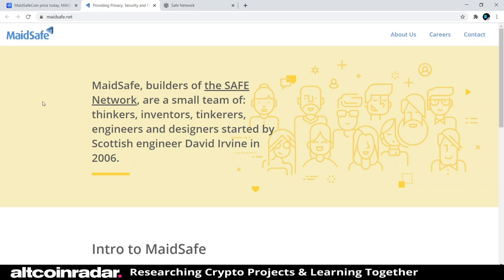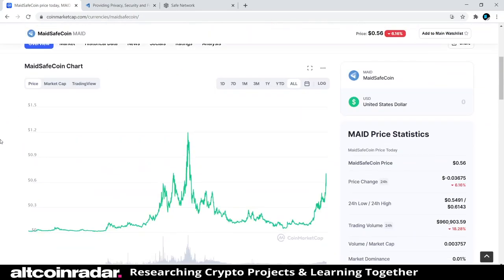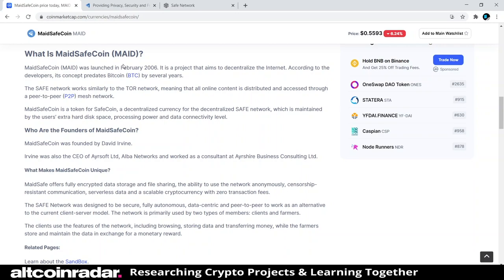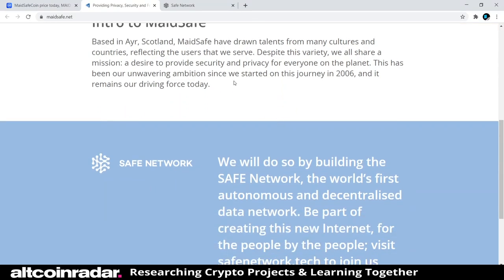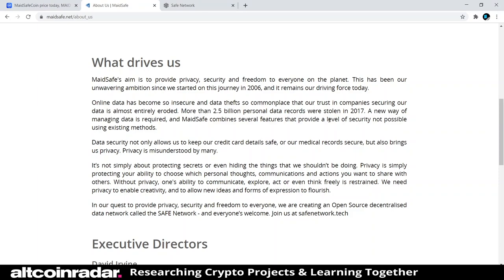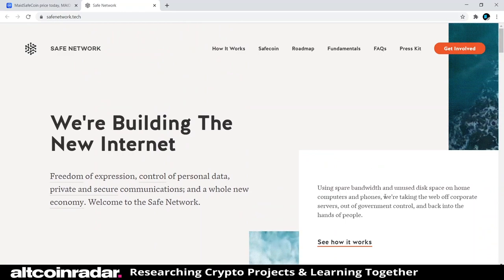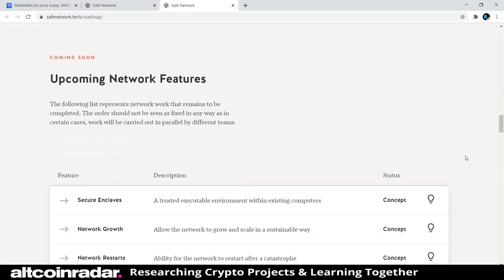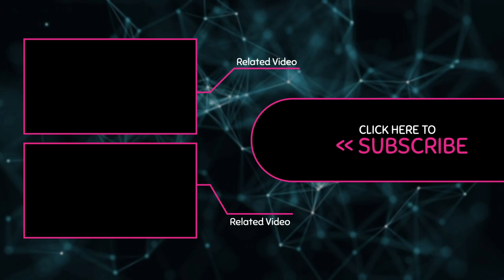What is MaidSafeCoin? MaidSafeCoin for Absolute Beginners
What is MaidSafeCoin? Well, that's what we try to find out in this video. The problem is, many of us tend to put our money into various cryptocurrencies and altcoins that we know nothing about, and it's not exactly a "smart" thing to be doing. This is why we're learning about the actual projects behind these cryptocurrencies.